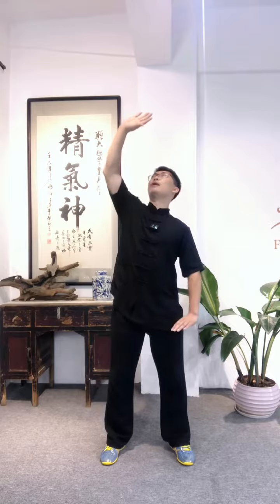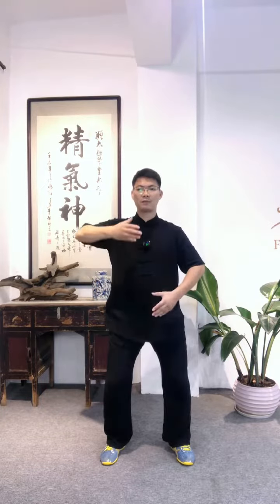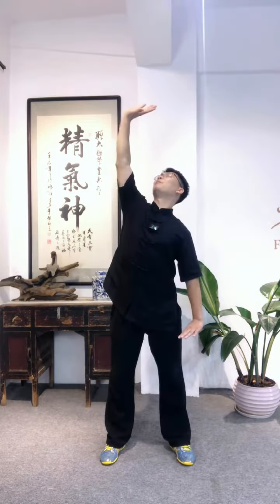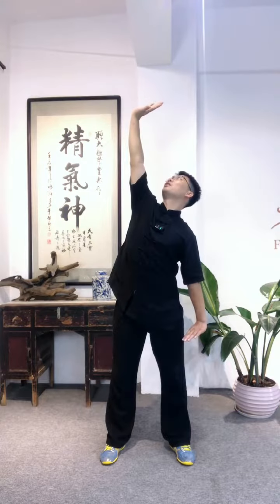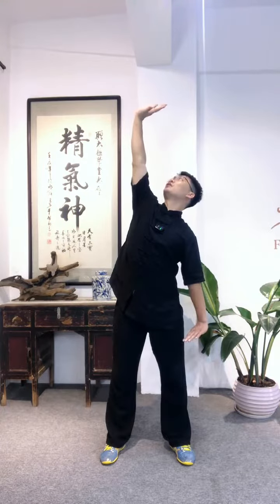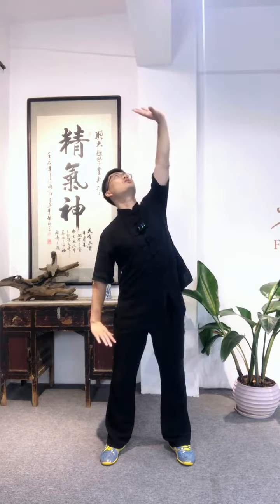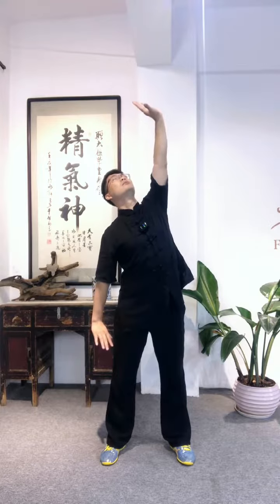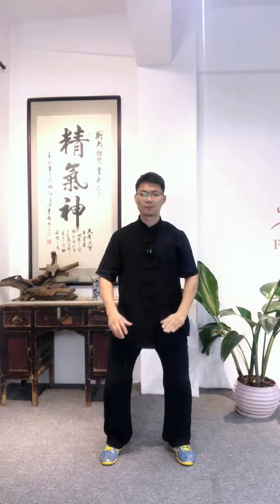Exercises for stretching your ribs muscle, regular stomach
Exercises for stretching your ribs muscle, regular stomach and spleen organs, boosting circulation system.

👉The Eight Brocade QiGong originated from 800+ years ago in ancient China . Movement 3- Spreading heaven and earth  两手托天理三焦。